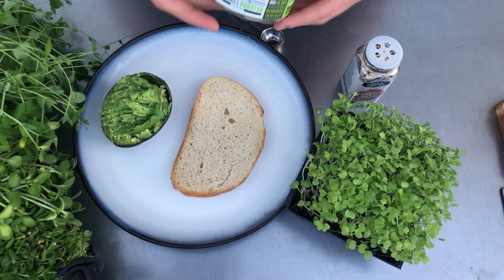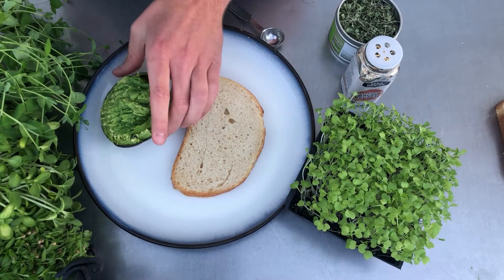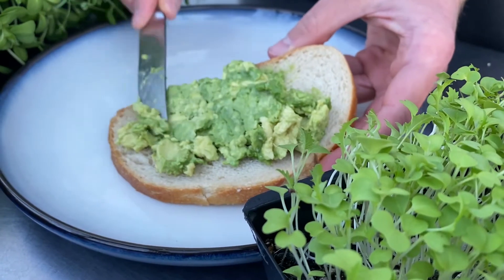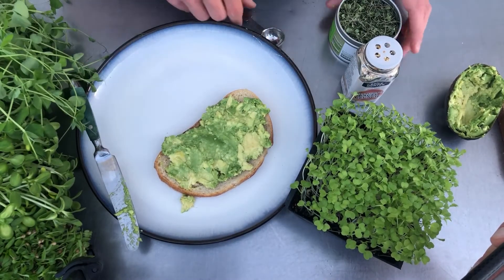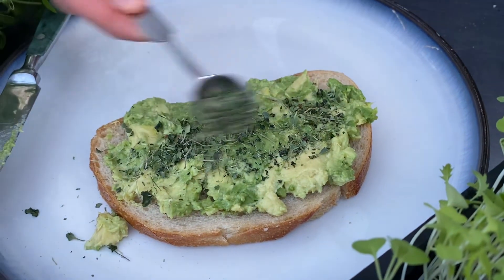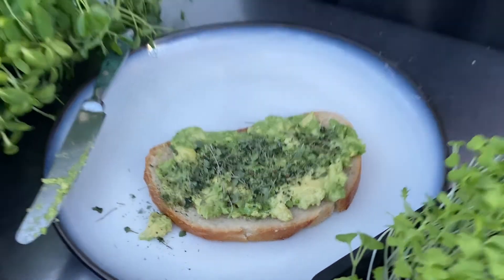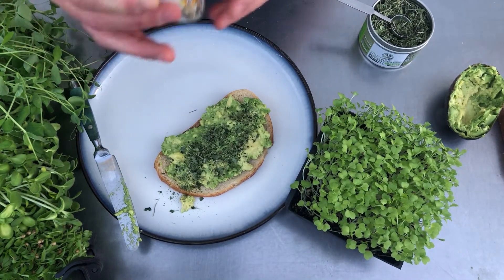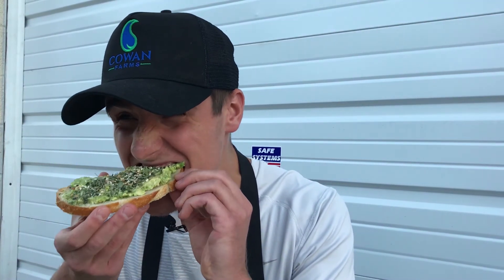Cooking with Ryan Episode 1- Avocado Toast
Cooking with Ryan is a series where we show easy and fun ways to add vegetables into your diet.
Ingredients:⁣
🥦 Broccoli Booster⁣
🍞 Sourdough bread ⁣
🥑 Avocado⁣
🧂 Everything Seasoning